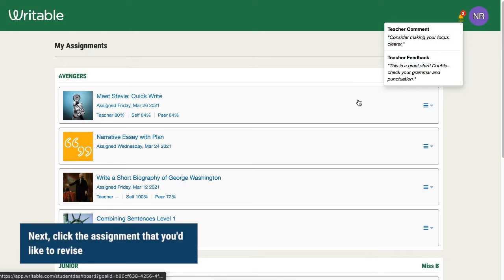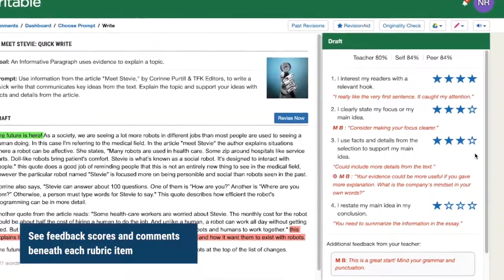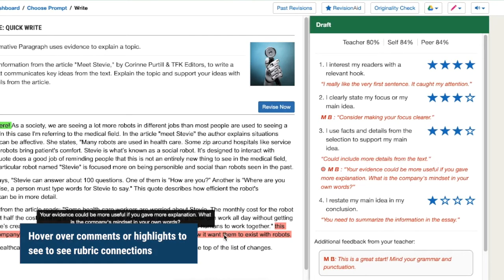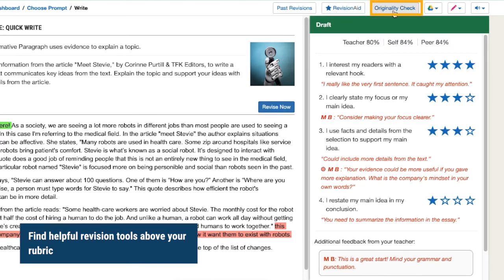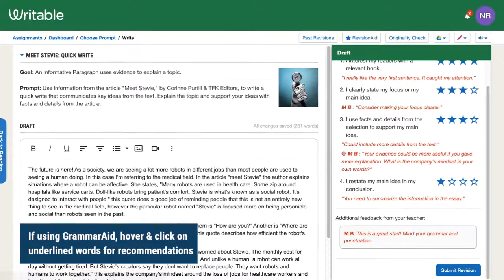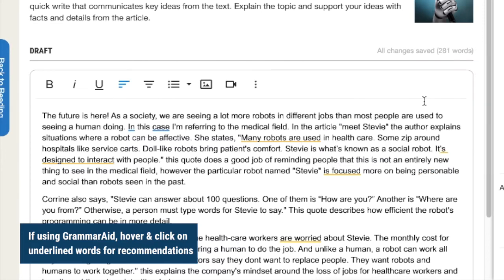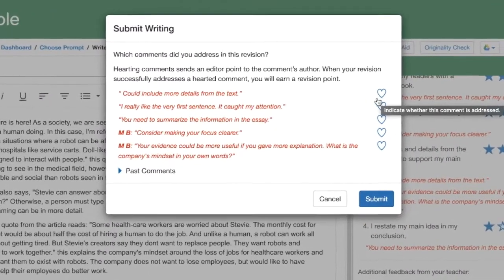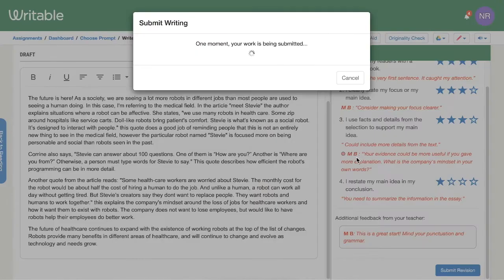How to revise student work in Writable